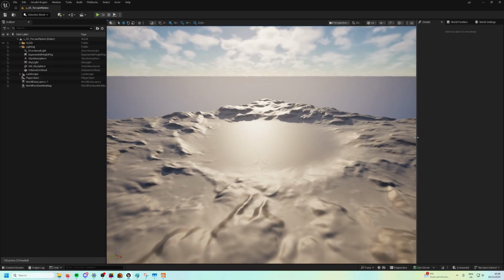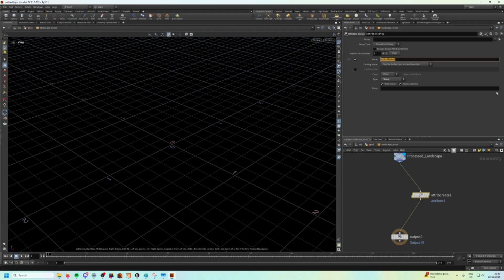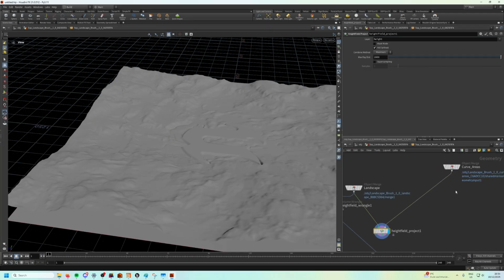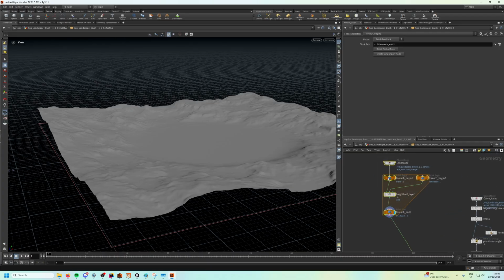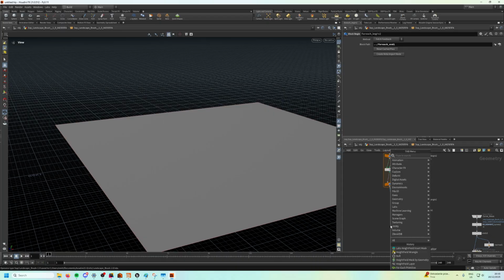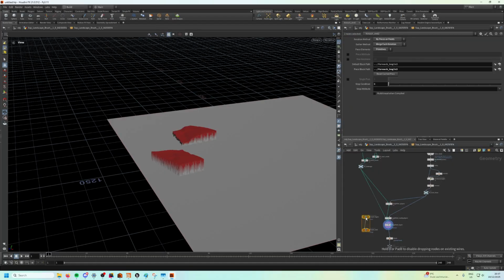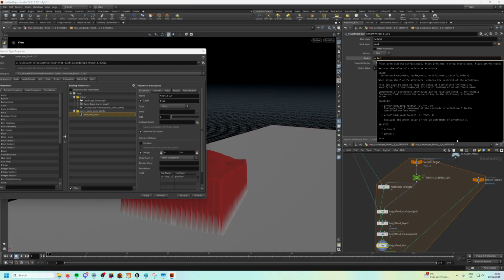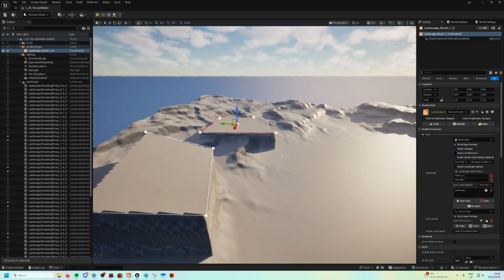Terrain Flattening | Part 1 | Creating Open Worlds With AP Houdini Engine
This is an intermediate level tutorial about creating tools for open world inside of Unreal Engine 5, using AP Houdini Engine. It assumes some knowledge of UE5 and Houdini as well as the regular Houdini Engine Plugin.

In this video we will create the fundamentals of our Landscape Brush tool. I will explain some basic concepts behind the plugin and walk through some design choices, as well as fix common issues. In the end we will have a terrain flattening tool with a good base for adding new features in the future episodes.

Useful Links:

AP Houdini Engine - There are also multiple other repositories by AdrianPan regarding Houdini Engine and its interop that you might find interseting. There is also a good amount of sample content.